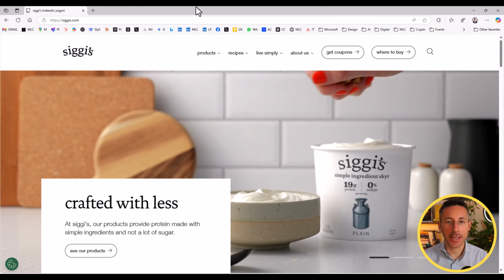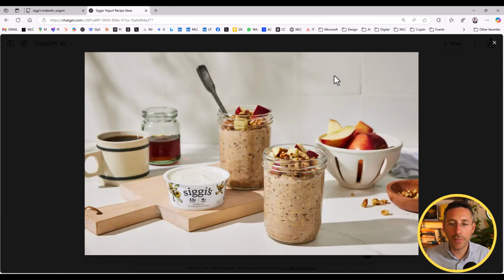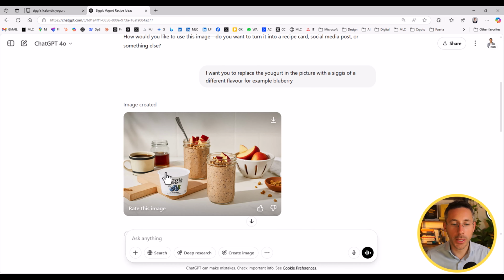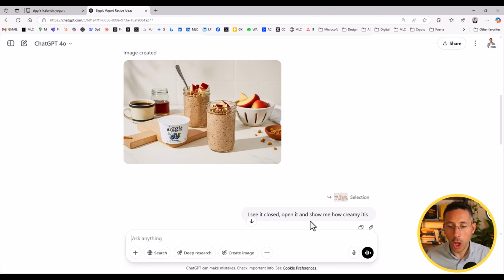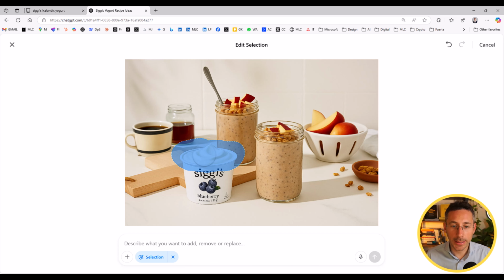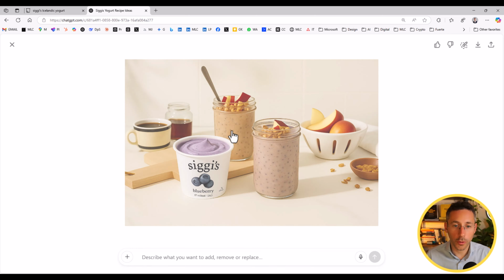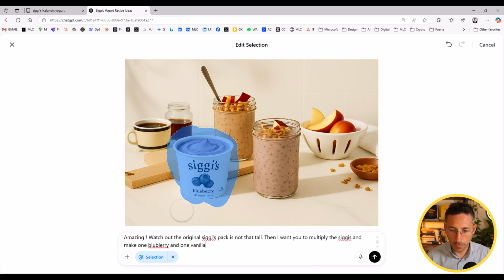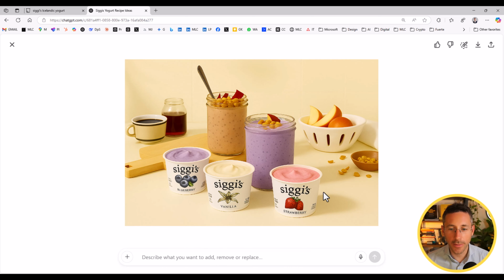How to edit images with artificial intelligence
Learn how to edit images with AI to make your presentations stand out! 🚀
In this video, I’ll show you how to modify and enhance product images using GPT-4’s image tools — starting from a real photo and turning it into a visual story with different flavors, realistic edits, and consistent branding.
We’ll use a real example from Siggi’s — a brand I love for its lean and tasty identity — to demonstrate step-by-step how to make precise edits while keeping visual credibility.

⏱️ CHAPTERS:
0:00 - Introduction: how to edit images with AI
0:21 - Uploading a real product image to GPT
0:46 - Replacing the yogurt flavor in the picture
1:20 - Highlighting texture with selection tools
1:44 - Adjusting the color to match the flavor
2:24 - Duplicating products with realistic proportions
3:05 - Adding more flavors to the same image

🗝️ KEY TAKEAWAYS:
📌 Learn how to use AI to replace elements in a real image without losing context.
📌 See how you can make edits feel realistic — from colors to packaging proportions.
📌 Discover how this technique can make your presentations more professional and persuasive.

Be Lean, Tell a Story.